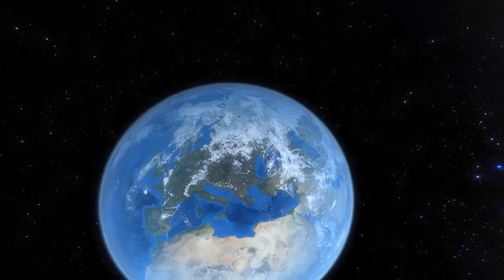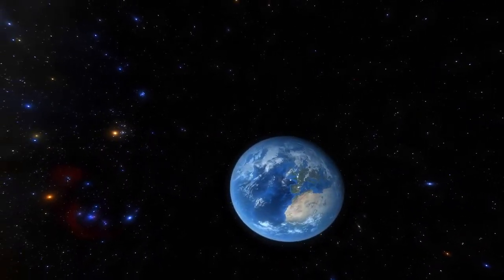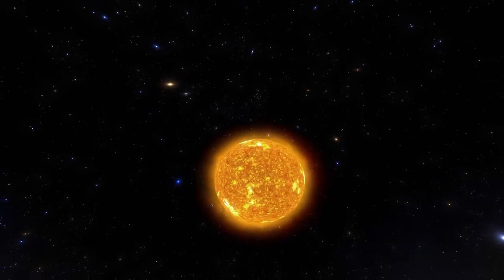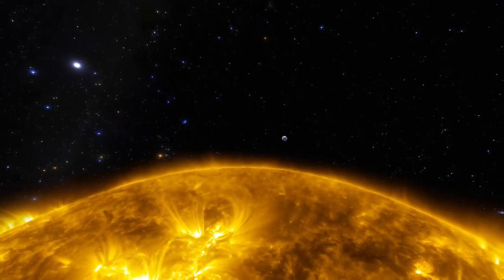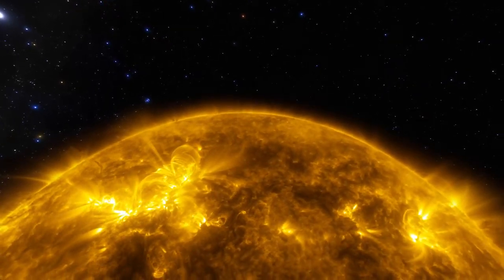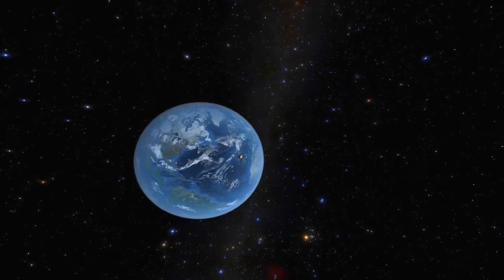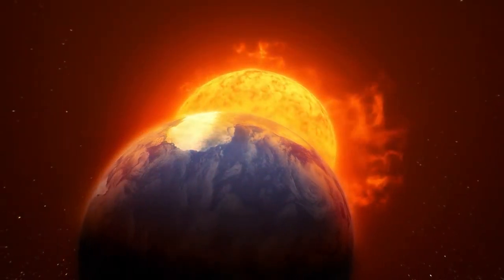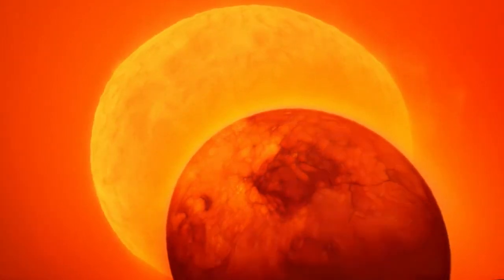The sun our living star Trailer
মহাকাশ বিষয়ক এই ফিল্মটি সূর্যের প্রয়োজনীয়তা, গঠন, কার্যক্রম এবং সৌরজগতের অস্তিত্বের বিষয়ে ধারণা প্রদান করে। সূর্য আলো এবং তাপের উৎস। পৃথিবীর অস্তিত্ব, উদ্ভিদ ও প্রাণীর জীবনচক্র, খাদ্য উৎপাদন, পরিবেশ এবং প্রতিবেশ এর অস্তিত্ব সূর্যের উপর নির্ভরশীল। প্রাচীন গ্রীকরা সূর্যকে উপাসনা করতো। সূর্যের মাধ্যমে সময়ের হিসাব রাখতো। গ্রীকদের সূর্য সম্পর্কিত ধারণা ফিল্মটিতে কিছুটা তুলে ধরা হয়েছে। সূর্যের গঠন হচ্ছে- প্রধানত হাইড্রোজেন, কার্বন, নাইট্রোজেন, অক্সিজেন, লোহা ইত্যাদির মৌল নিয়ে। ফিউশন প্রক্রিয়ায় প্রচন্ড তাপ এবং চাপে হাইড্রোজেন পরমাণু হিলিয়ামে পরিণত হয়ে তাপ নির্গত করে। এই তাপই পূথিবীর অস্তিত্ব টিকিয়ে রাখছে। একসময় হাইড্রোজেন জ্বালানী শেষ হয়ে যাবে।ক্ষুধার্ত সূর্য গ্রাস করবে  তার গ্রহগুলোকে এমনকি আমাদের পূথিবীকেও। তখন একটা মহাপ্রলয় ঘটবে। সৌভাগ্য বশতঃ সেই সময়টি হবে প্রায় ৫ বিলিয়ন বছর পর। এটি মহাকাশ বিজ্ঞানের তথ্যবহুল একটি উপভোগ্য ডিজিটাল ফিল্ম।